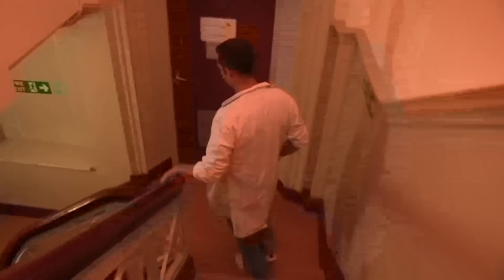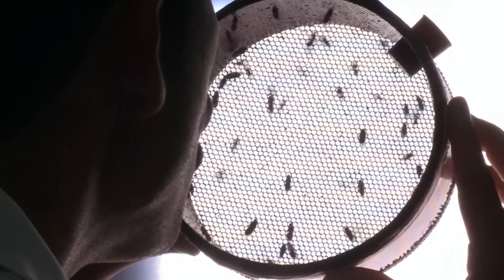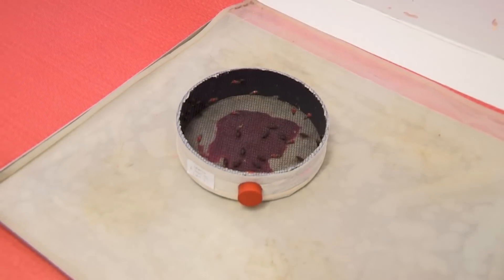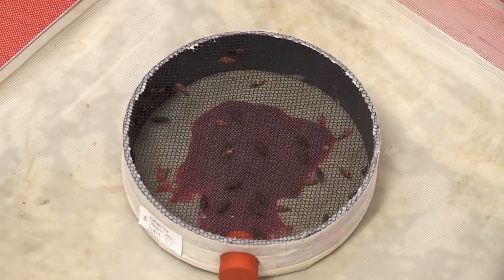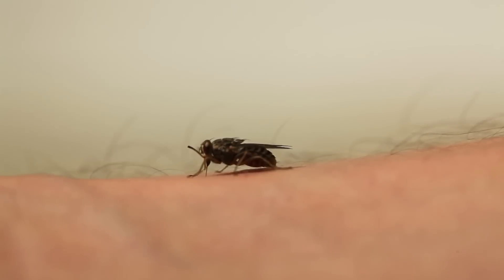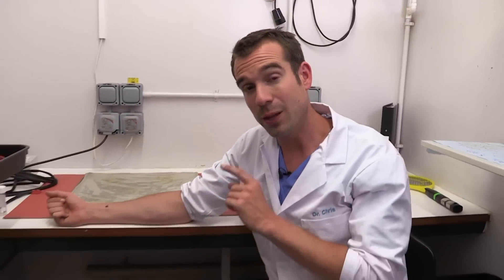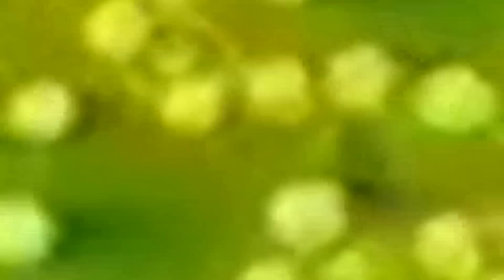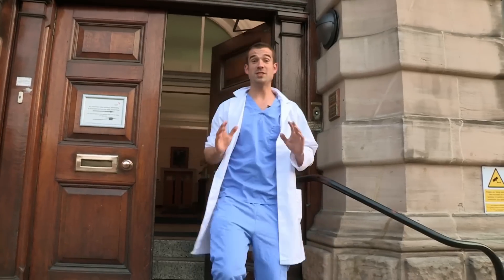Science for kids - Tsetse Fly | Body Parts | Experiments for kids | Operation Ouch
Dr Chris and Dr Xand are visiting a medical facility that keeps Tsetse flies. Learn about these fascinating blood-sucking flies. If you get bitten by them, you get a disease called sleeping sickness!

Nervous system
- Brain
- Spine

Cardiovascular system
- Heart
- Blood
- Blood Pressure

Human Skin
- Cuts
- Burns
- Bruises and Blisters
- Birthmarks
- Scars
- Stretch Marks

Organs
- Skin
- Guts
- Brain
- Heart
- Kidneys
- Stomach
- Lungs

Immune system
- Allergies
- Verrucas
- Bacteria & Infections

Skeletal system
- Dislocations
- Toes
- Arms
- Legs
- Knees
- Feet
- Fingers
- Joints
- Bones

Human Head
- Hair
- Ears
- Yawning
- Mouth
- Eyes
- Teeth
- Lips
- Nose
- Throat

Endocrine system
- Height
- Insulin